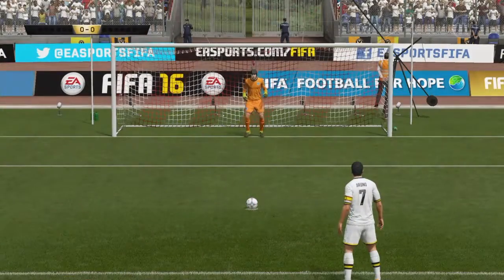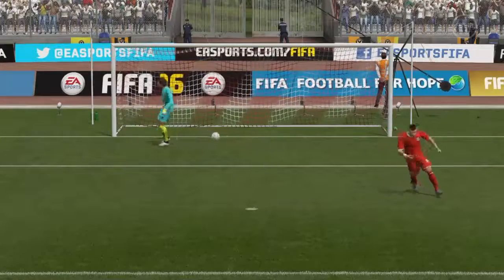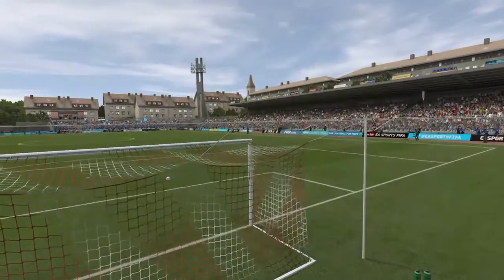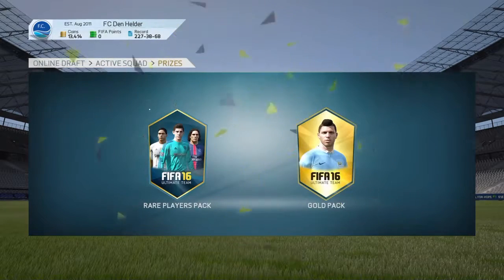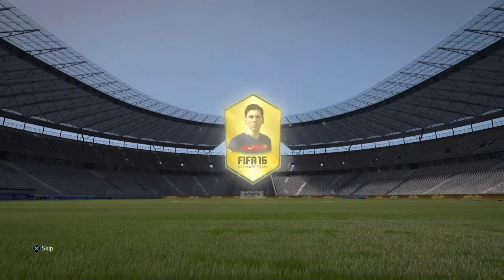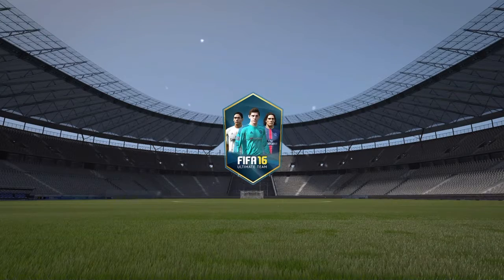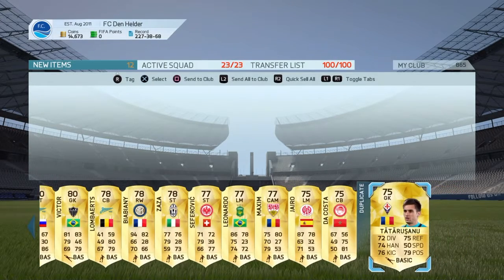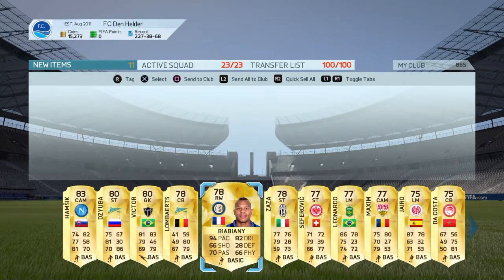FIFA 16: FUT Online Draft And Pack Opening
Formation And Team Tips - AJ3.